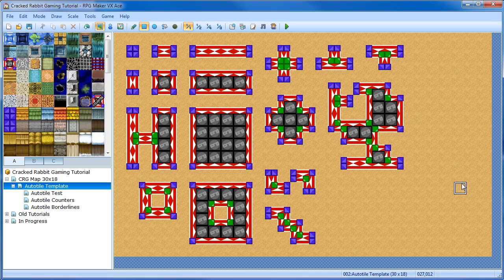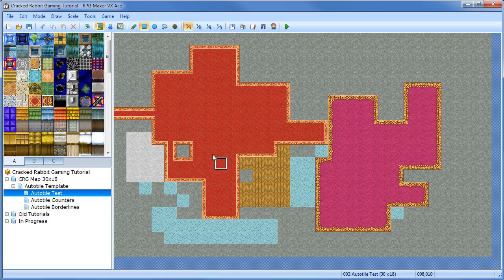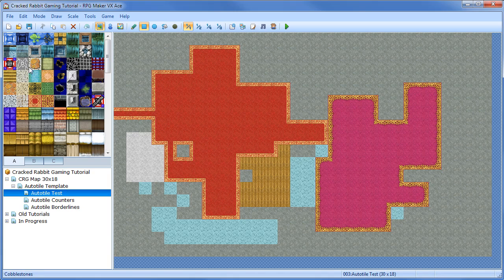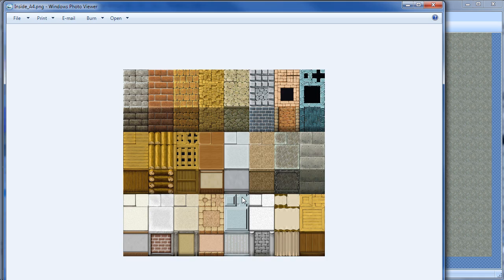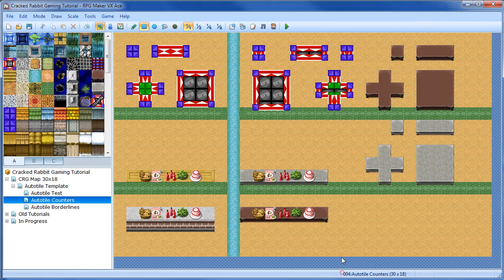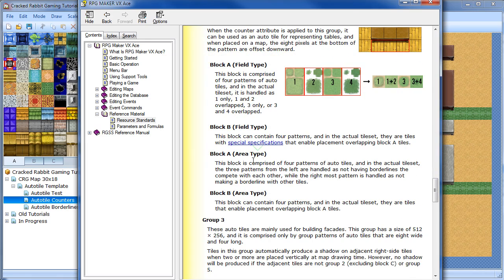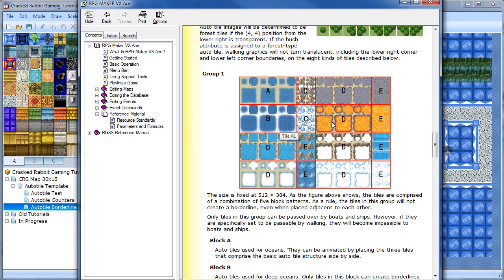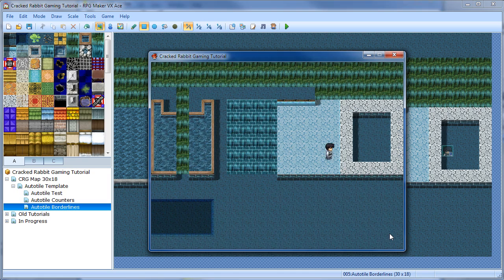How to Create Autotiles #1 - Color-coded Anatomy - RPG Maker VX Ace Tutorial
0:00 Intro
1:44 - What is an autotile?
4:50 - Color-coded anatomy of an autotile
9:45 - A2 tiles, transparency
11:45 - A1-A5 tiles, animation
16:27 - Counters
19:48 - Help file
24:27 - A1 Water tiles, borderlines

to download the files!